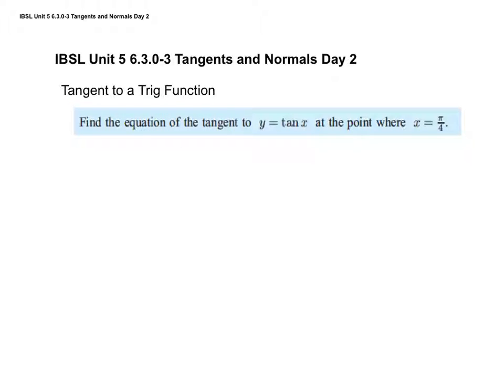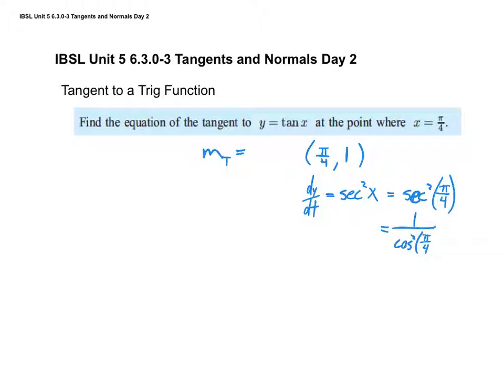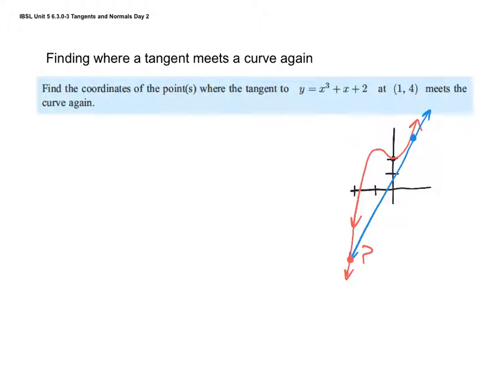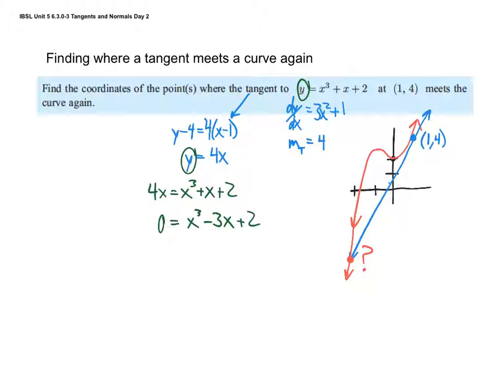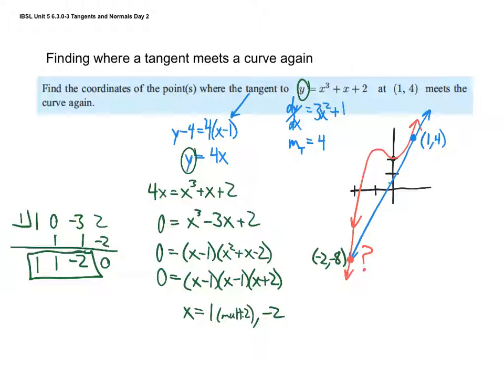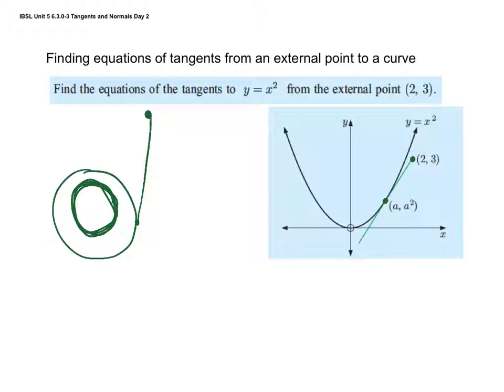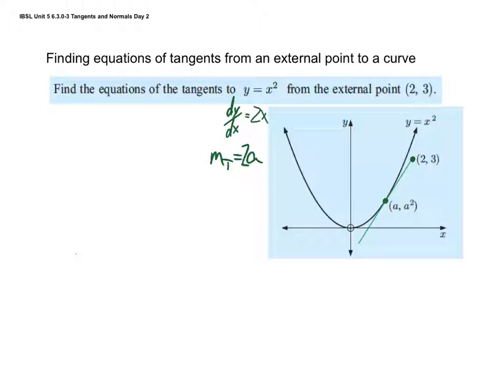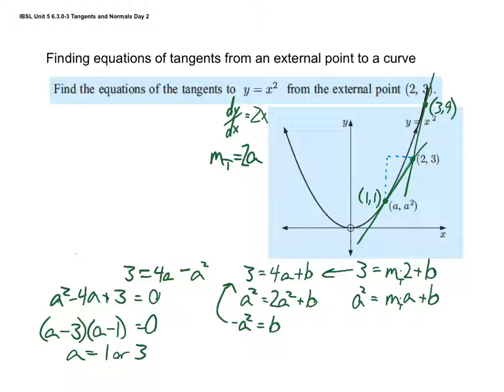IBSL Unit 5 Kognity 6.3.0-3 Tangents and Normals Day 2